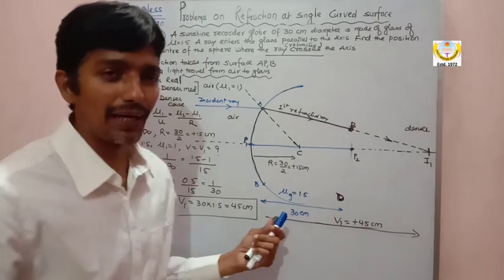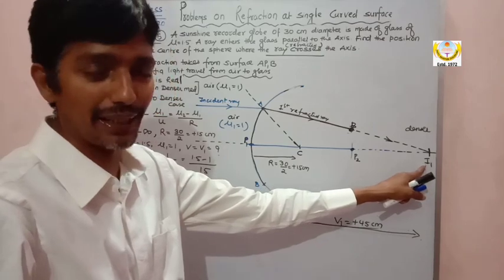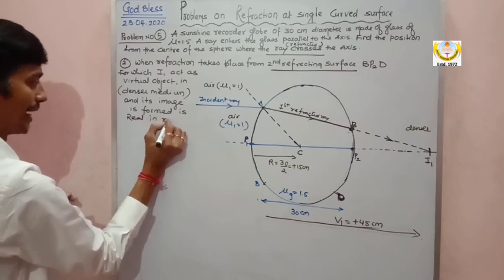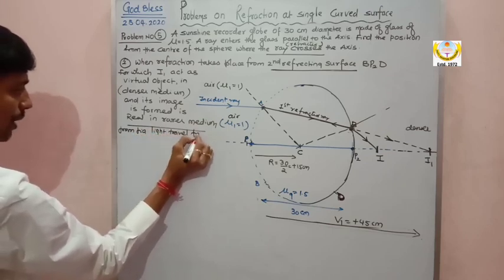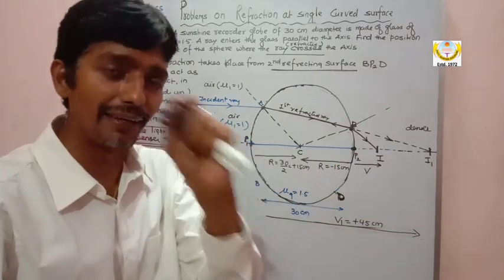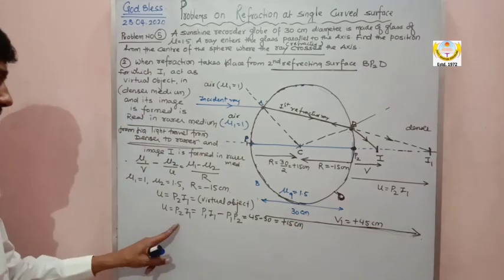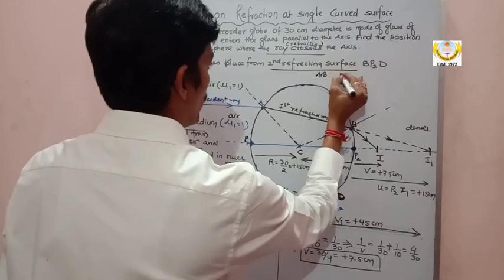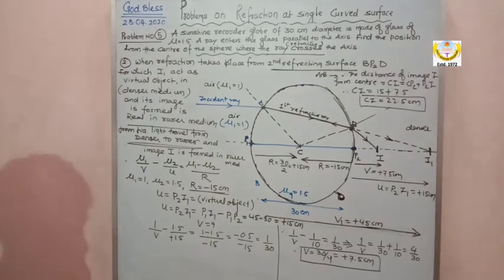Class(Xll) Problems on Refraction at single curved surface